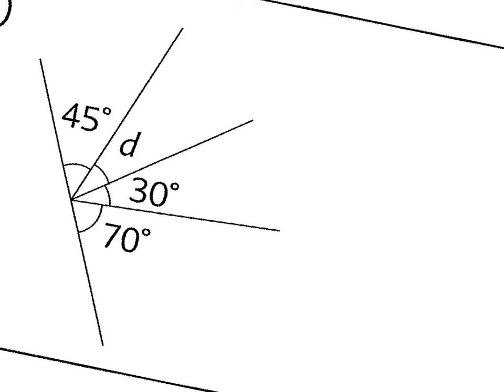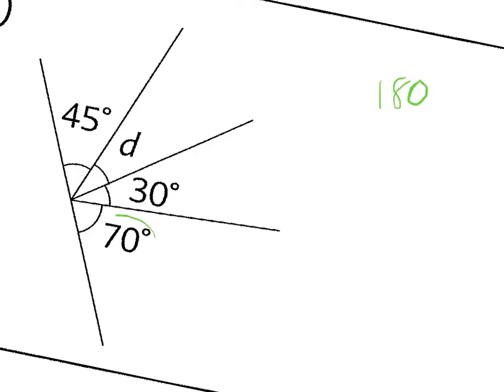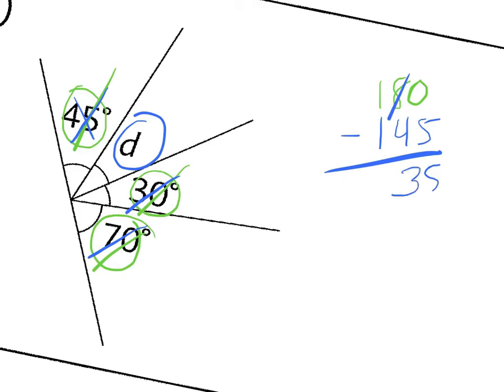Finding Unknown Angles 01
Just experimenting with the Explain Everything app for iPad. Here's a quick little video of me solving for an unknown angle.